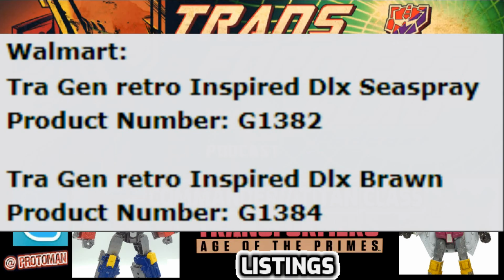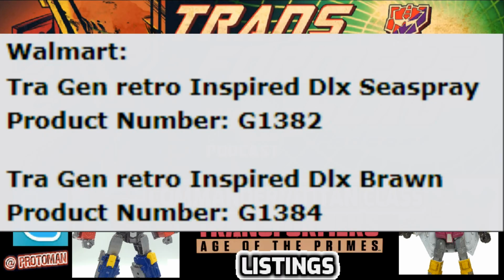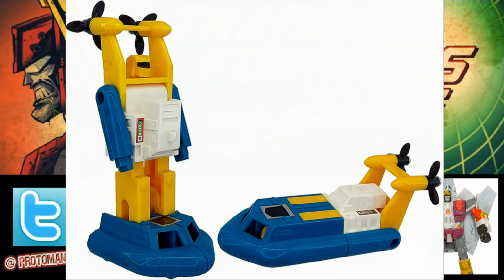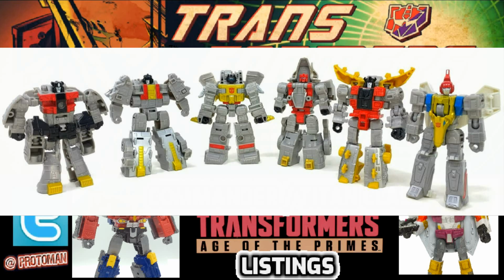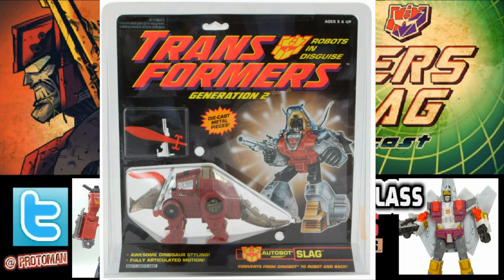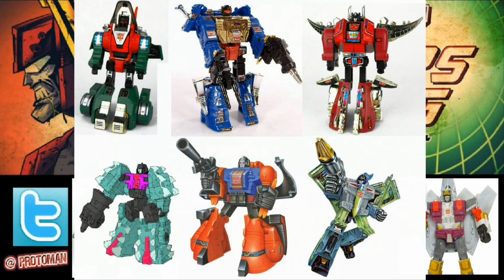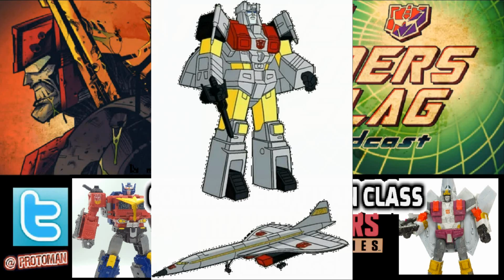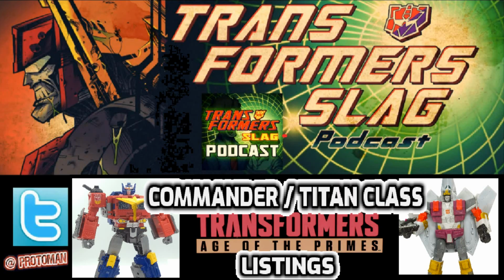Transformers Age of the Primes Commander & Titan Class LISTINGS! Star Convoy Silverbolt G2 Dinobots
We have a bunch of listings from 2025 Transformers Age of the Primes with Commander Class Aerialbots Silverbolt and Titan Class Star Optimus Prime / Star Convoy, Walmart Exclusive Retro figures, Target Exclusive War For Cybertron repaints, G2 Dinobots from Generations Selects and MORE!